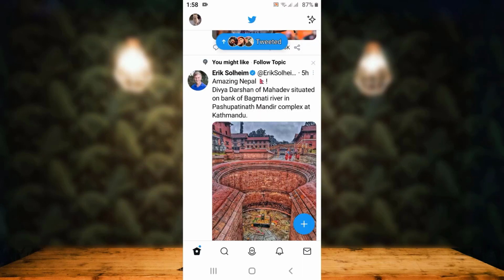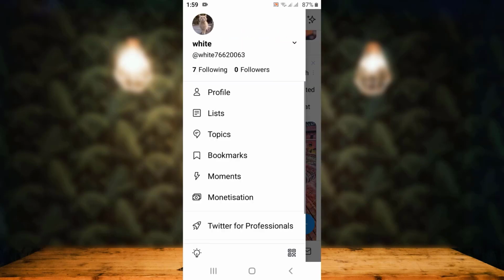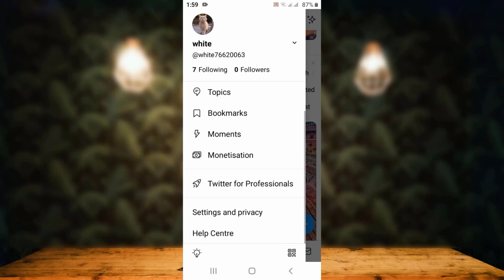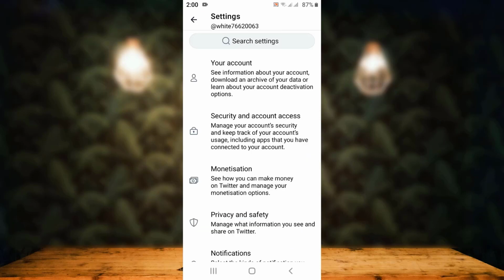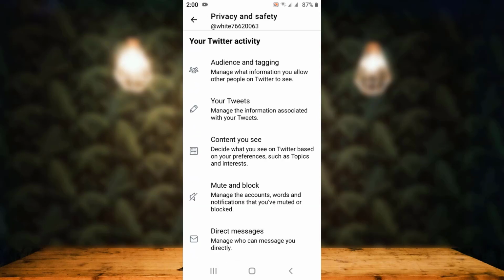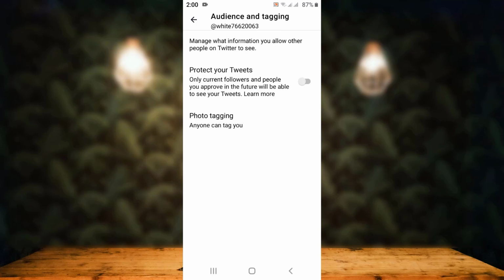How to Make Your Twitter Account Private !!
In this tutorial video, I am simply going to show you how to get Twitter account Private.

Follow these simple steps:
1) Open Twitter.
2) So tap on the profile icon in the upper left corner.
3) Next to the second last option tap on settings and privacy.
4) Next page tap on Privacy and safety.
5) Next tap on Audience and tagging.
6) Next tap on the button which is in the corner in order to make your account private.
That's all.